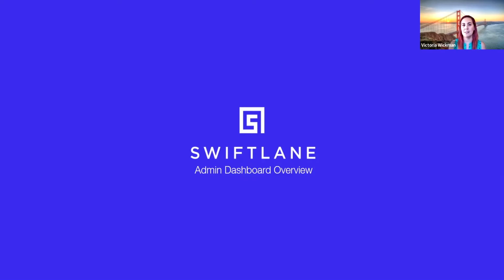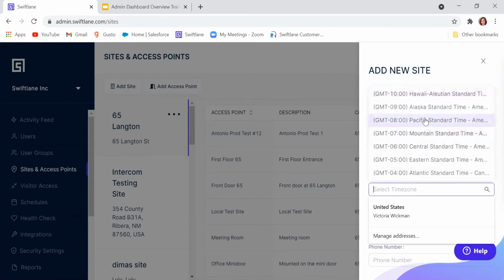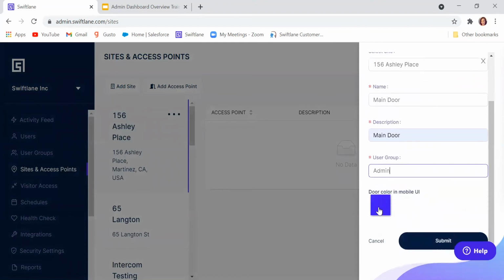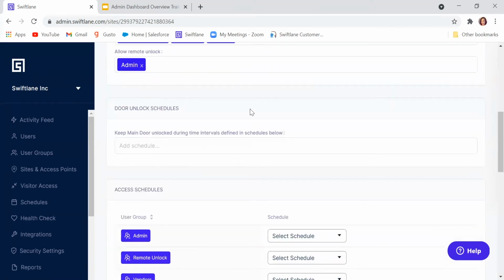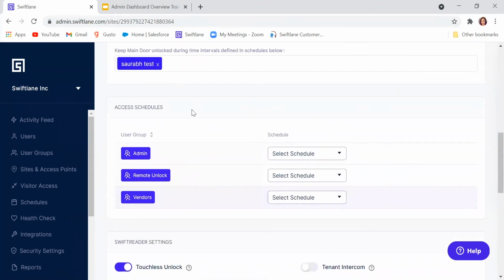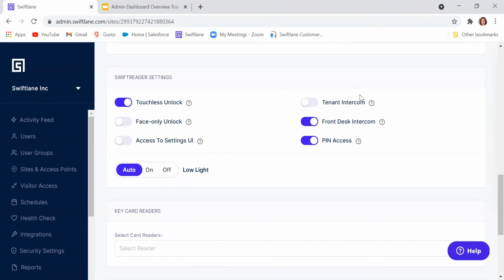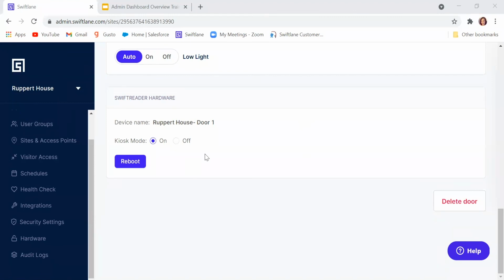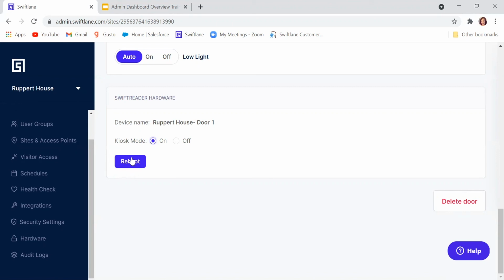Sites & Access Points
This video will detail "Sites & Access Points" menu item:

What are sites?

What are access points?

Swiftlane can provide scalable multi site access management from a single system

Access point - user group mapping, difference between the two types

Door unlock schedules and what they do

Restricting access to specific groups based on an access schedule

Edit Intercom Labels

Toggling kiosk mode and sending reboot to the device